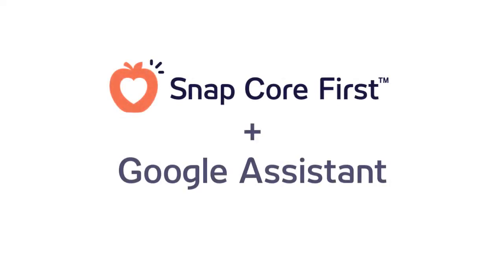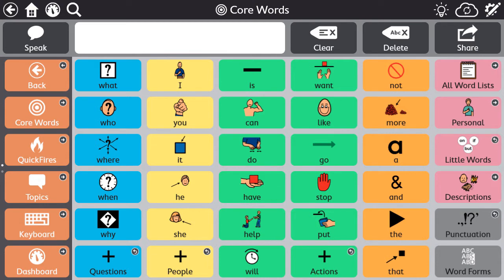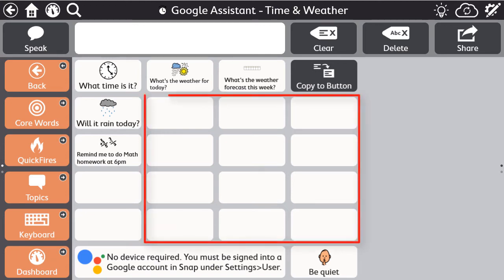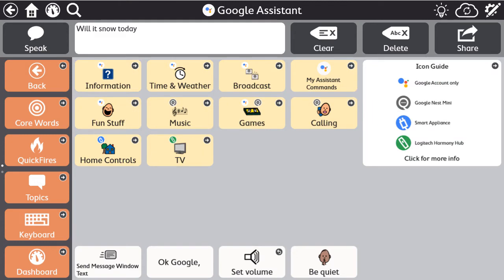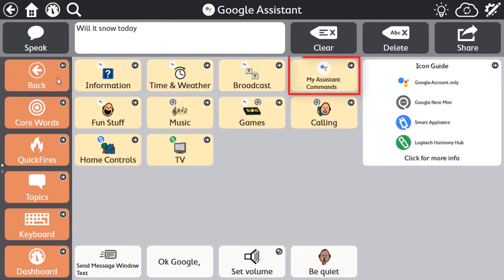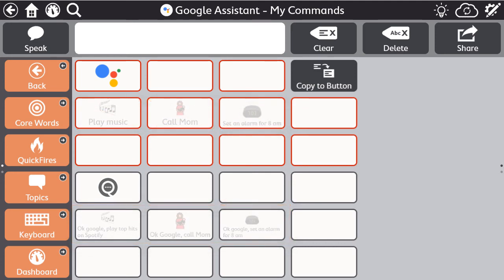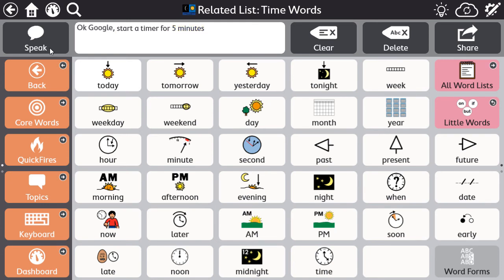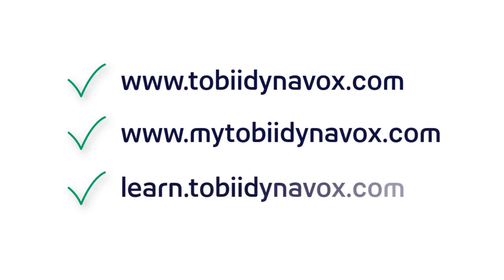Google Assistant and Snap Core First - Using the Google Assistant Page Bundle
Snap Core First and Google Assistant have partnered up to make using Google commands even easier for our AAC communicators! Because of our partnership with Google Assistant, we have created premade pages in Snap so you can start using the integrated Google Assistant right away. These pages are automatically available for new users from the Dashboard or, for our existing users you have the option to import the Google Assistant Page Bundle from Page Set Central. Additionally, just like anything in the Snap software, you can easily customize and create your own buttons or pages to use with Google Assistant. This video will demonstrate how to use the supporting Google Assistant button actions within the editing menu.
To learn more about Google Assistant and Snap Core First, please